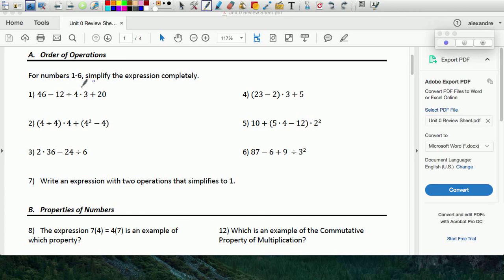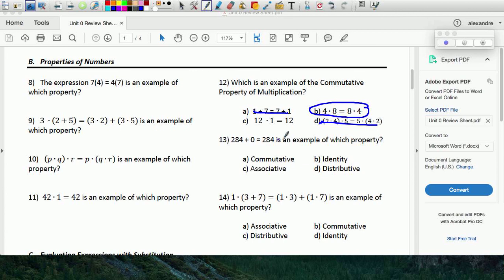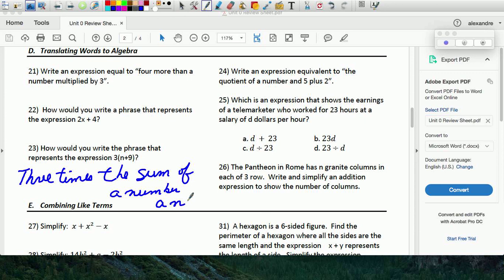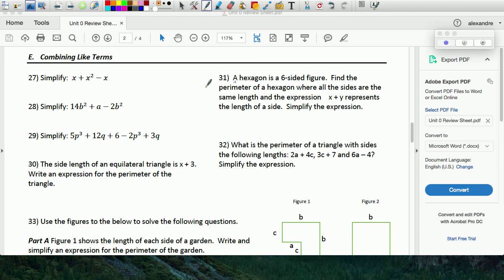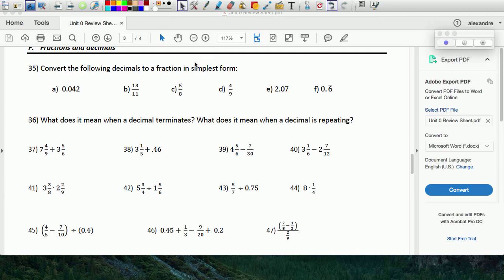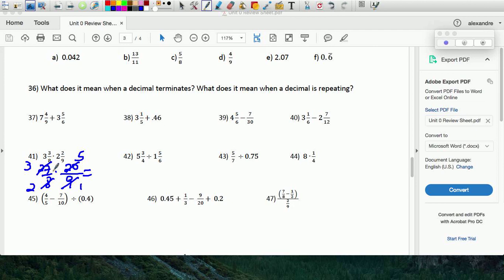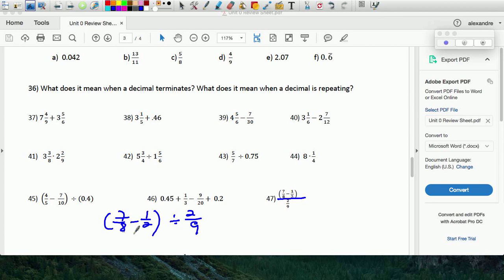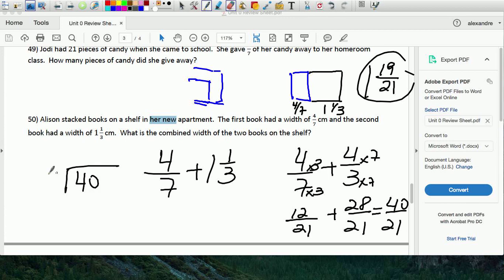701 706 Review Part 2